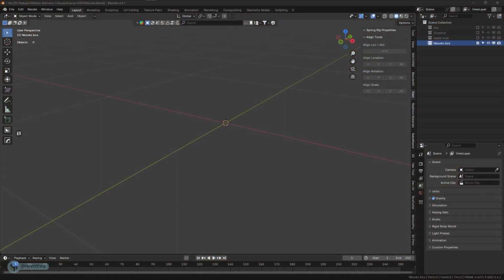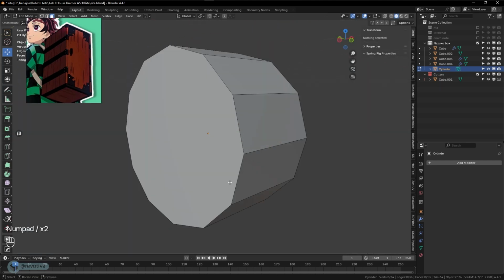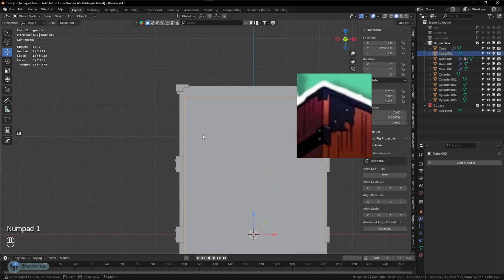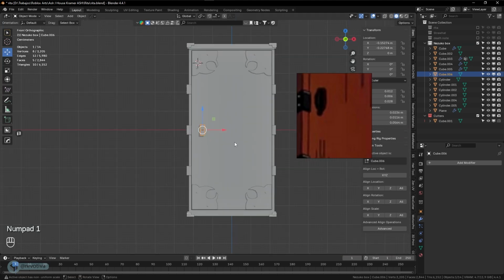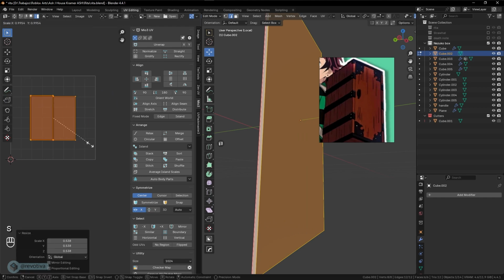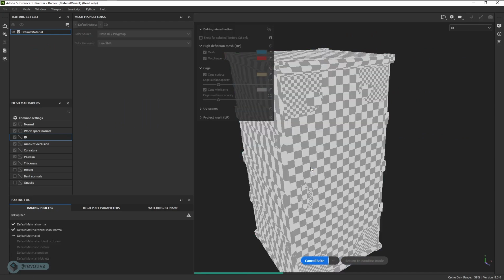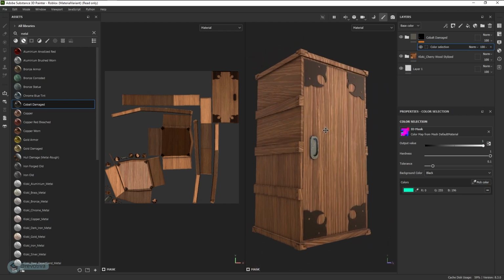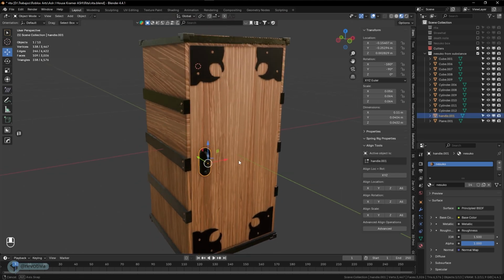How to Create Nezuko's Box with Blender & Substance Painter for Roblox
Learn how to model Nezuko’s box from Demon Slayer in Blender, texture it in Substance Painter, and import it into Roblox Studio! This step-by-step tutorial covers:

    3D modeling basics in Blender (perfect for beginners).

    UV unwrapping & texturing in Substance Painter.

    Exporting/importing to Roblox as a custom mesh.

    Tips for optimizing your model for Roblox games.